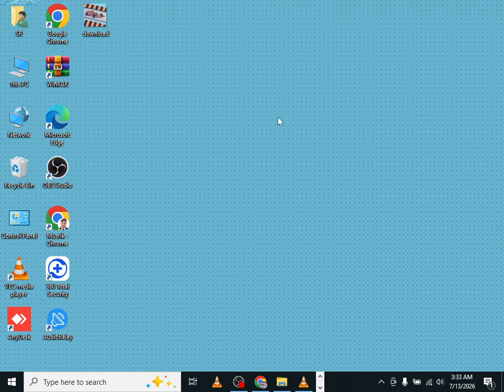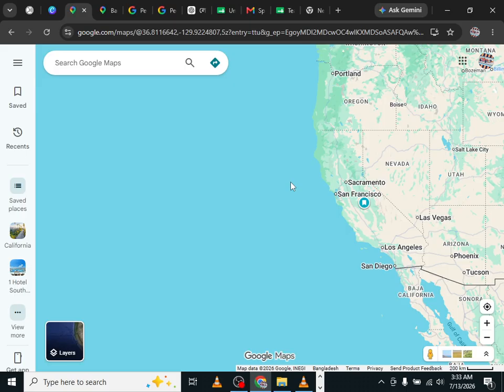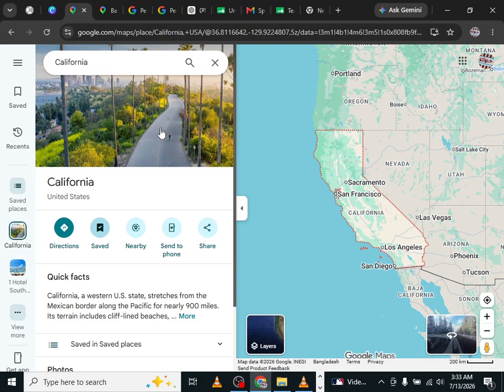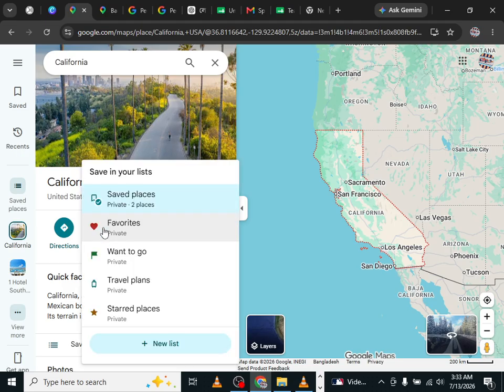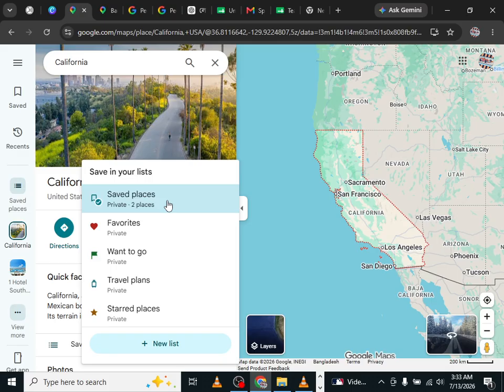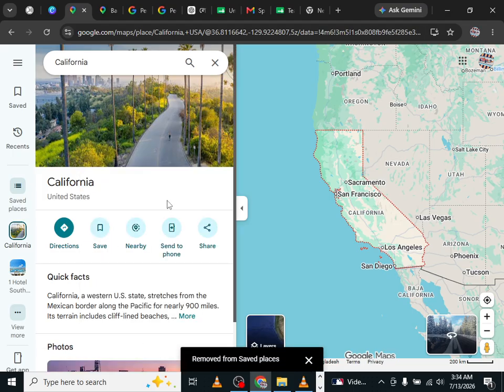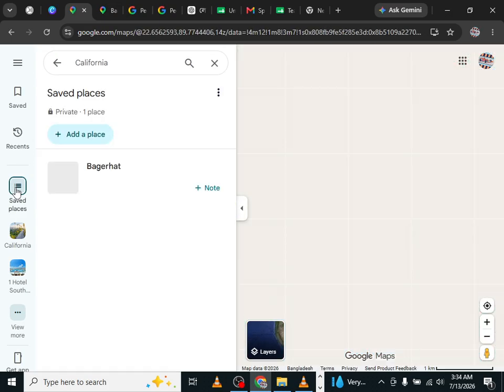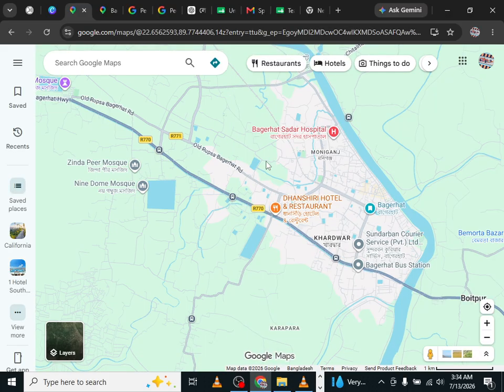How to Remove Saved Places in Google Maps Full Guide 2026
Learn How to Remove Saved Places in Google Maps Full Guide 2026 with this easy step-by-step tutorial. In this video, you'll learn how to remove saved places from Google Maps using the latest 2026 interface. Whether you want to delete locations from Favorites, Want to Go, Starred Places, or custom lists, this guide will show you the quickest method.

You'll also learn how to manage your saved places, organize your lists, and keep your Google Maps account clean on Android, iPhone, and desktop. This tutorial is perfect for beginners, travelers, students, and anyone using Google Maps in 2026.